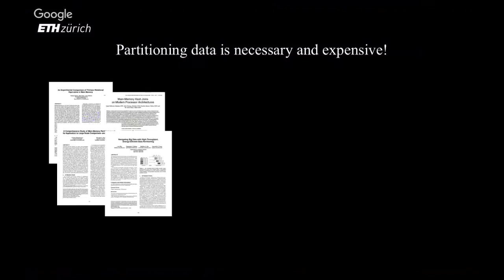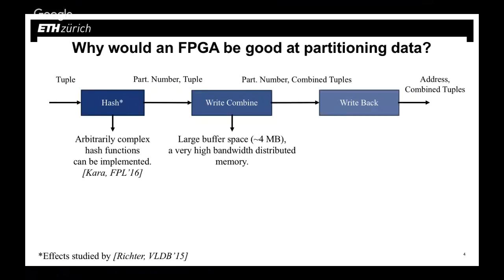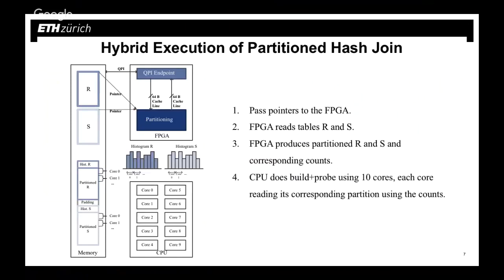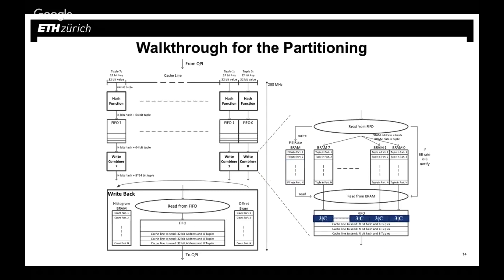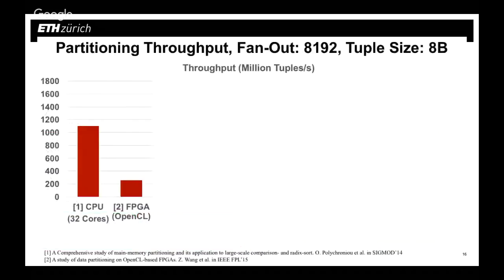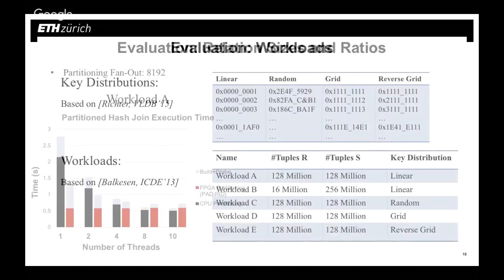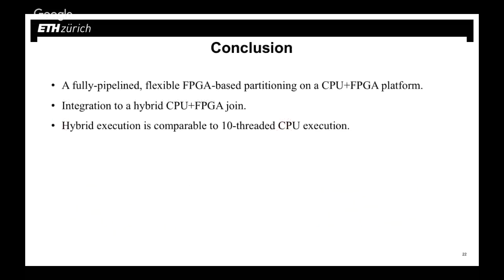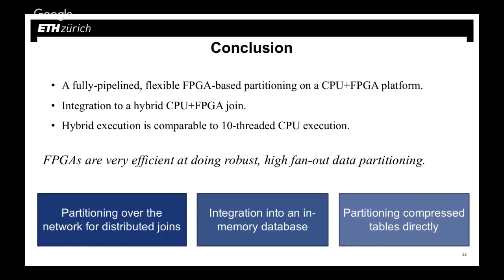SIGMOD'17: FPGA-based Data Partitioning - Kaan Kara